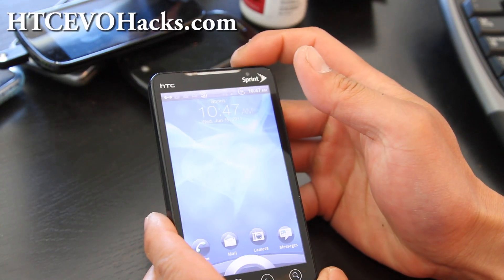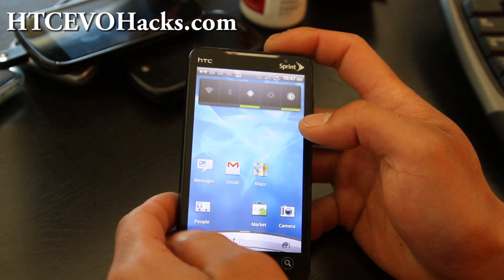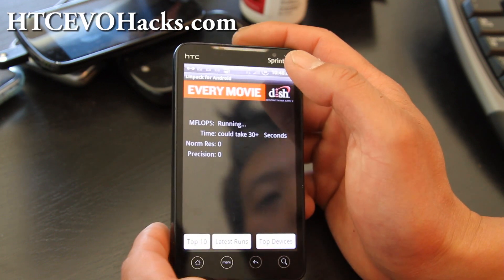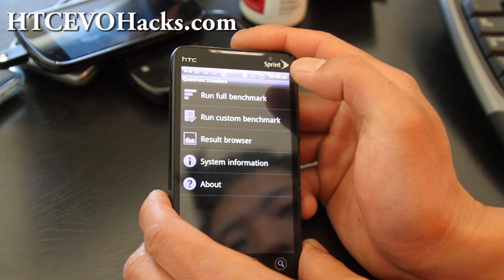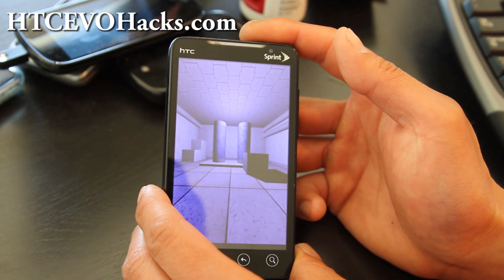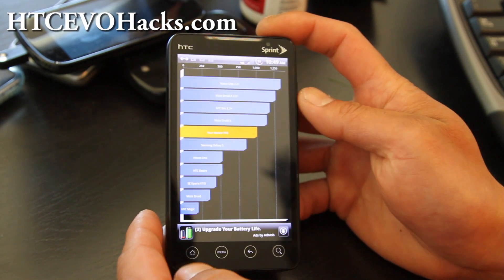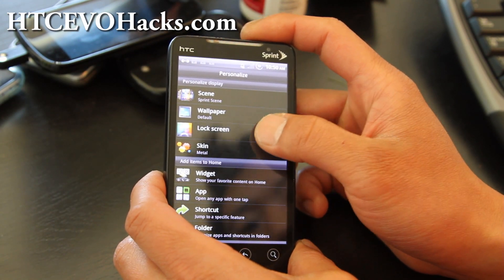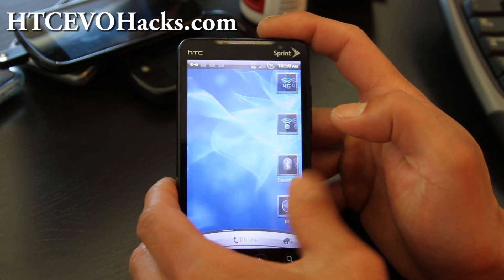MikG ROM v.1.4 for HTC Evo 4G!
Here's a quick overview of the MikG ROM v.1.4, which is supposed to be a tad faster than v.1.3.  For those of you who care about slight speed upgrade, you can try it but I wouldn't bother if you don't want to reset your Evo.

Don't forget, you need a "rooted" Evo 4G, you can learn how to root your Evo 4G here: